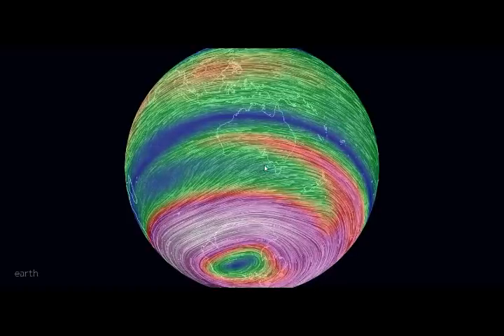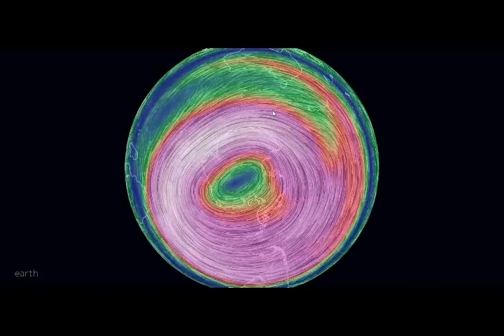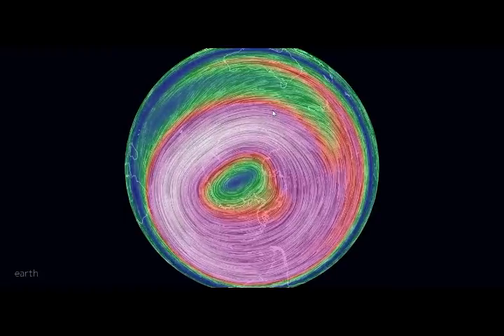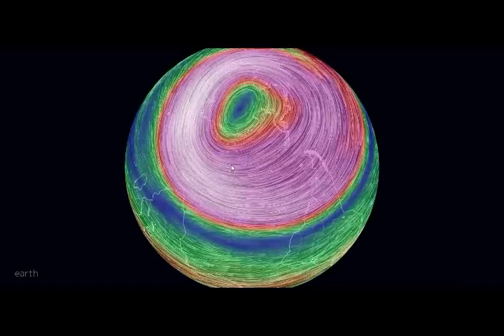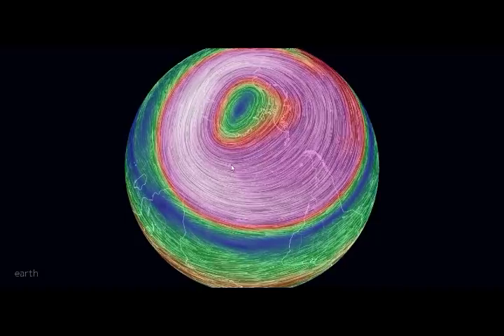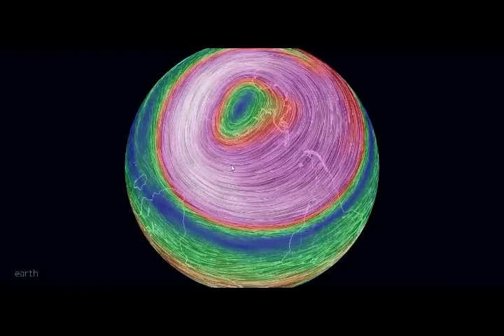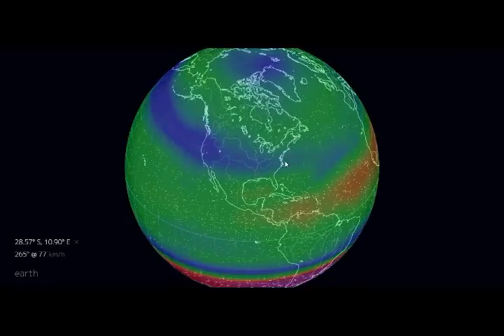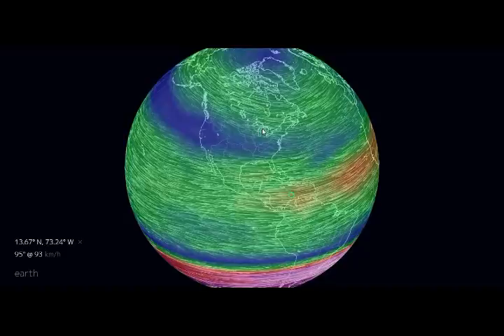Satellite Image! Prevailing Winds LIVE WORLDWIDE! Earth Nullschool Today!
4) Thumbnail image - screenshot NullSChool